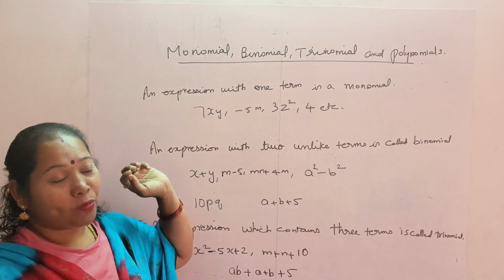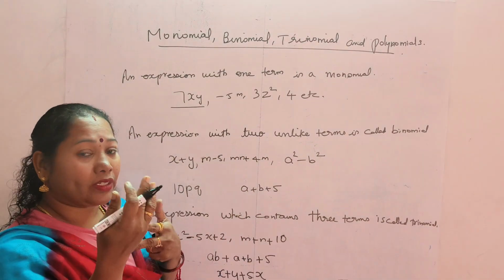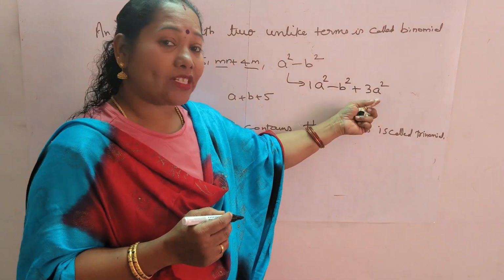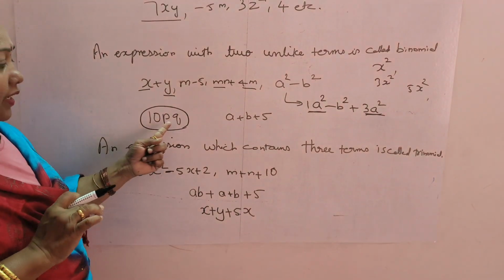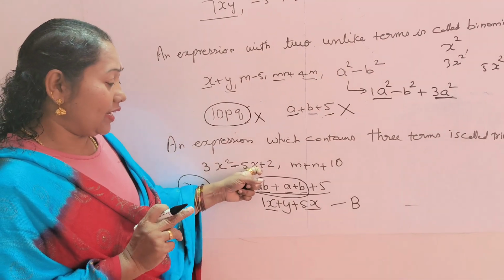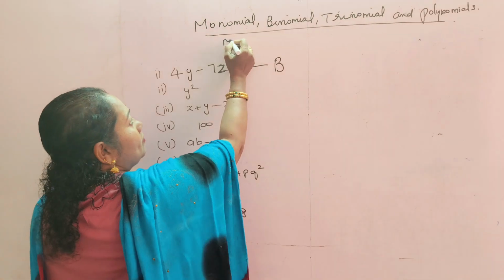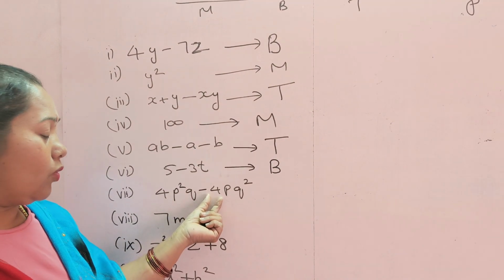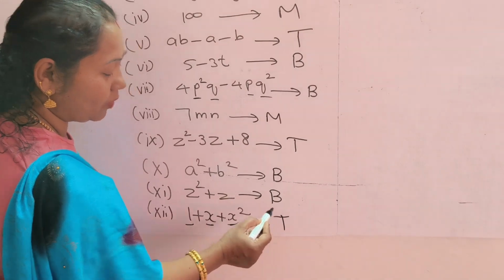Mastering Polynomial Basics: Monomials, Binomials, Trinomials - Part 1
Welcome to our comprehensive math tutorial where we delve into the fundamentals of polynomials. 📚 Whether you're just starting your mathematical journey or need a refresher, this video covers everything from monomials to polynomials. Learn the definitions, properties, and operations involved in handling these essential algebraic expressions. Join us as we break down monomials, binomials, trinomials and explore the exciting world of polynomials!